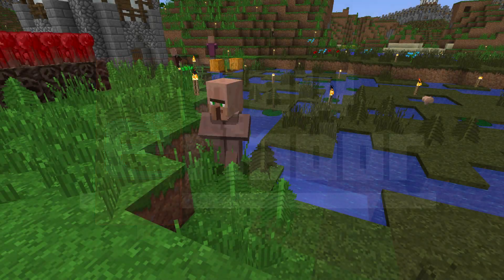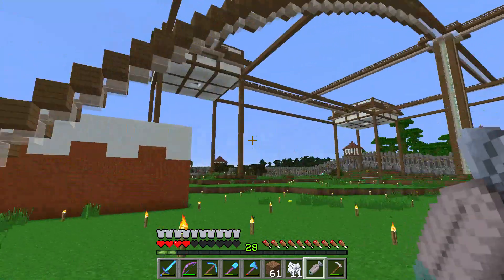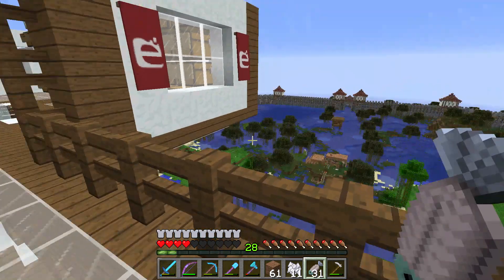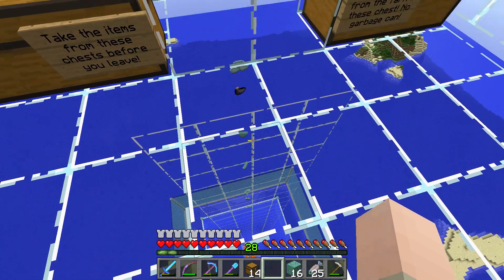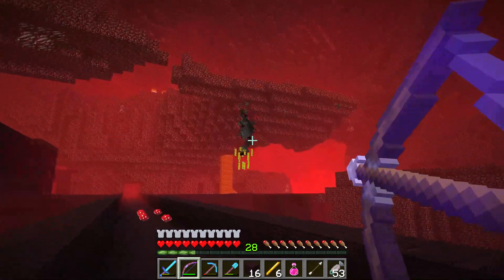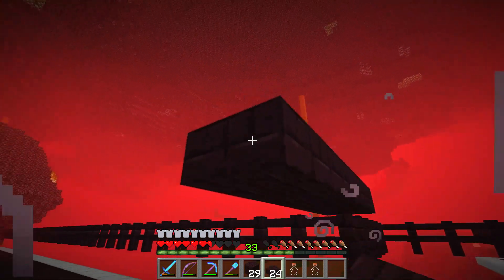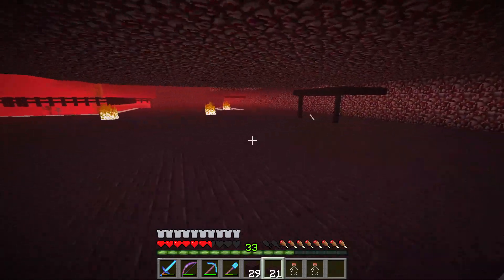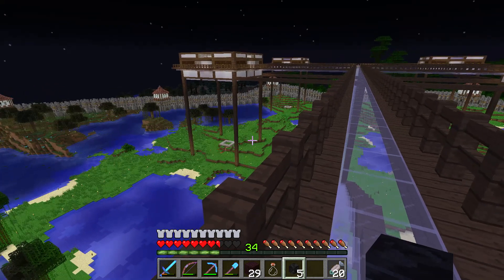Uses for Iron [Let's Engineer] New Eriador 017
Today we are taking a look at uses of Iron and doing a HUGE project!
New Eriador is a whitelisted server established by sZPeddy. There is no natural regeneration and no coordinates in the F3 screen.
The Members of the server are:
Arrow_MC, Freddy, ETaylor, Dakota and TweakedChemist

Do you have questions or need help?
Skype: youtube.szpeddy

I am currently Playing in:
Minecraft 1.7.2 , Minecraft 1.7.4 , Minecraft 1.7.10 , Minecraft 1.8 , Minecraft 1.8.1